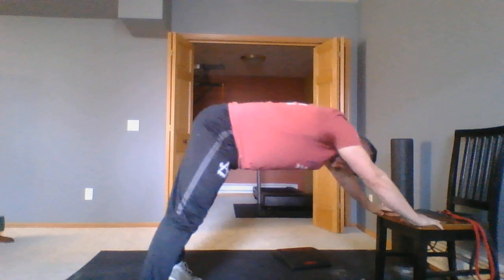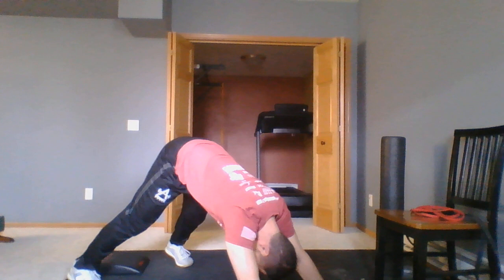3-20-20 Workout of the Day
This workout does not require equipment.  I use an ab mat for my sit ups but not necessary.  **I RECOMMEND TESTING ONE ROUND UN TIMED BEFORE STARTING ACTUAL WORKOUT**  I say this because if you are finishing with more than 90 seconds rest you may need to add resistance or increase reps.  Also if you finish with less than 30 seconds left you may want to scale back.

Workout is: Complete 1 round of movements every 5 min for 4 rounds.  20 min workout!

5  Burpees
10 Pike Push ups
20 single leg hip bridges
30 Sit ups
40 Toe Taps